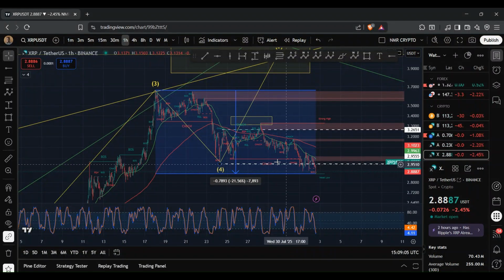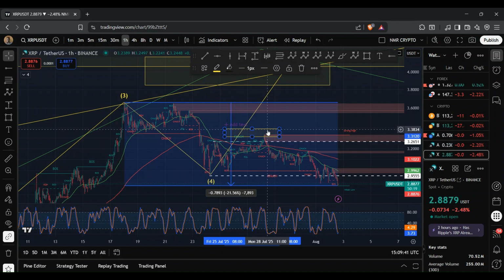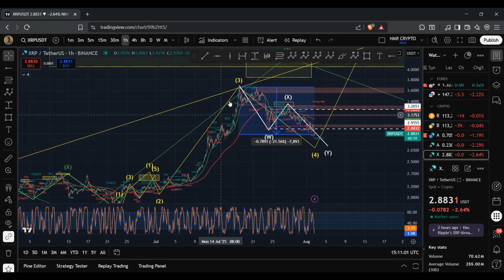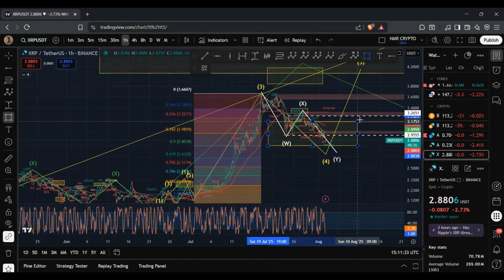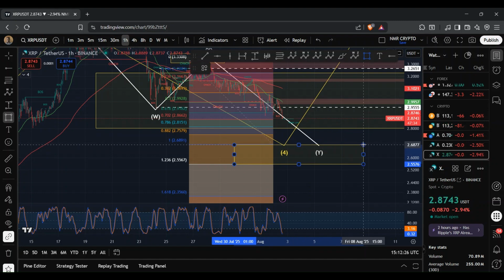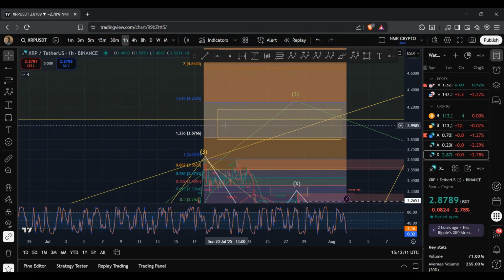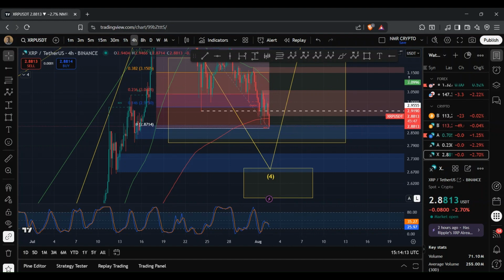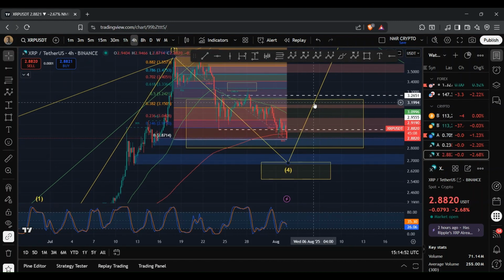Ripple Technical Analysis: What Next For XRP?! Elliott Wave Theory